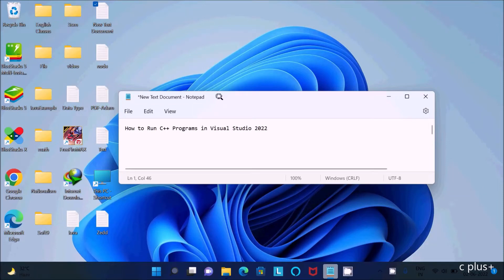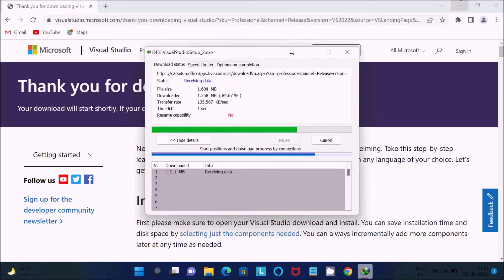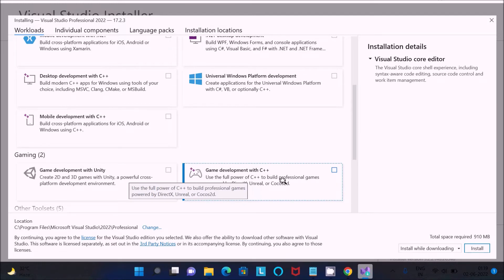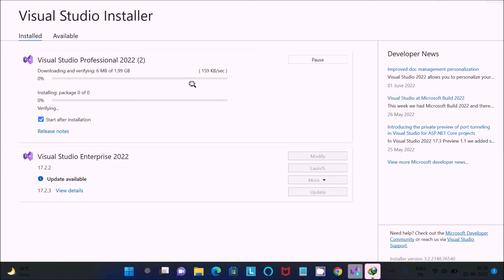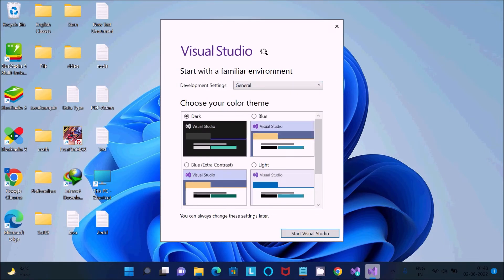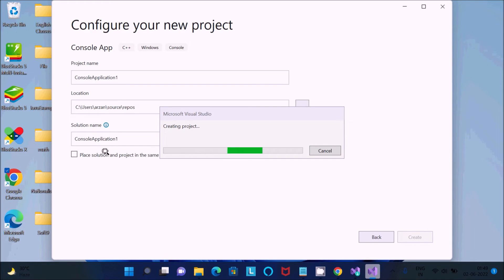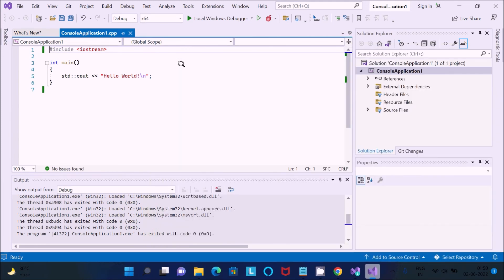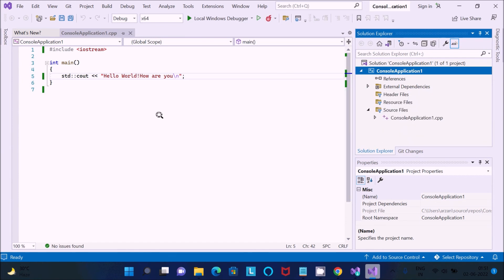How to run c++ in Visual Studio 2022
C++ programming with Visual Studio 2022
How to compile your C++ code in Visual Studio 2022
How to Create a C++ GUI Application Using Visual Studio 2022